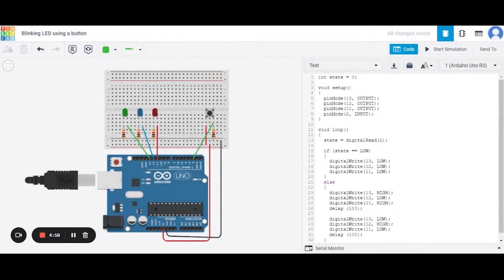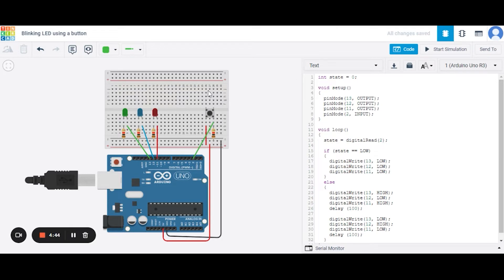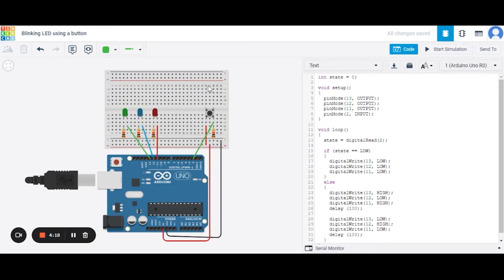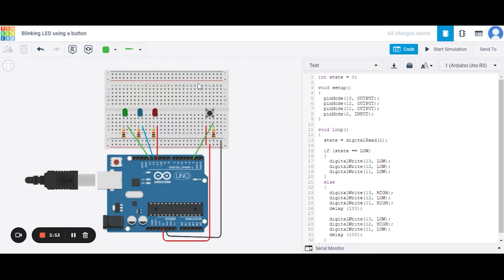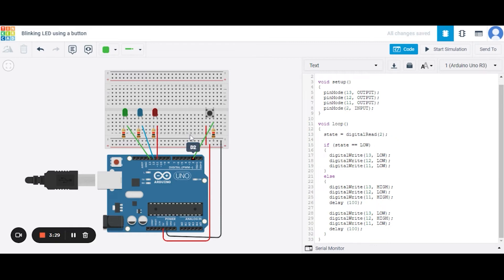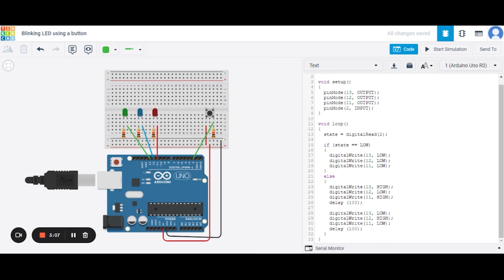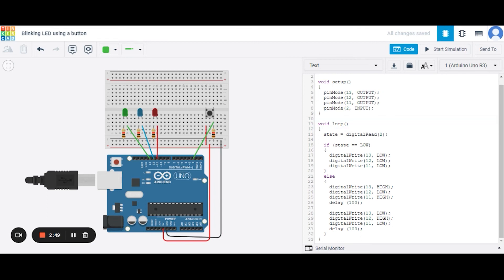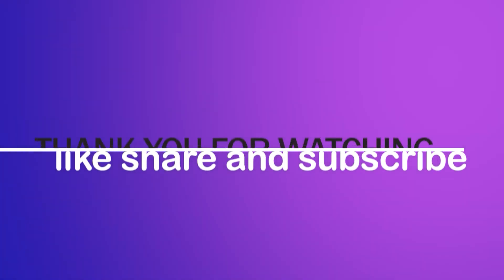Blinking LED Using A Button | Arduino Project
This tutorial will show how to make an Arduino project of blinking LED using a button. This project has many applications and products like light shoes that kids wear, Rakhis that has a button on it, pressing it results in a glowing of light, friendship belts, etc.
For the physical projects, the components can be purchased online or from any electronics centre.

00:00 - Introduction
00:10 - Requirements
00:23 - Project Assembly
01:11 - Code Explanation
02:18 - Execution

Supplies

To make Blinking LED using a button, we will require the following components:

Components
Arduino Uno R3
1 PushButton
1 small BreadBoard
3 LEDs
4 Resistors
Connecting wires